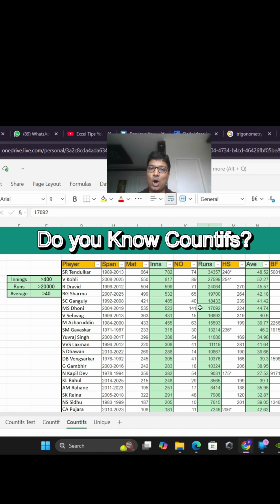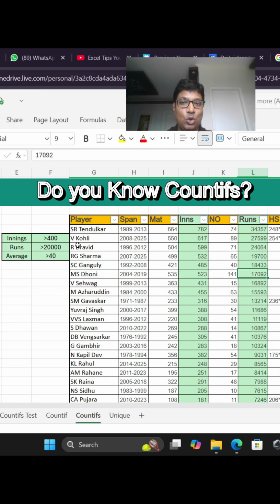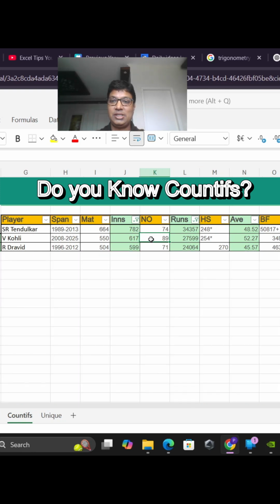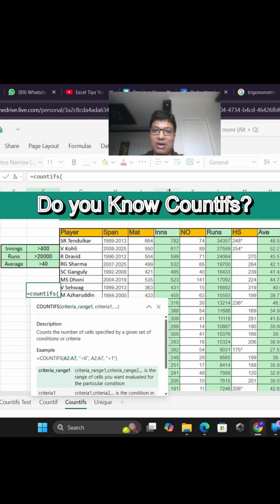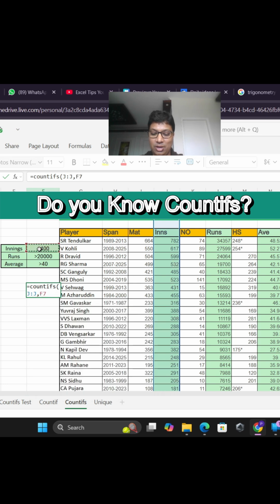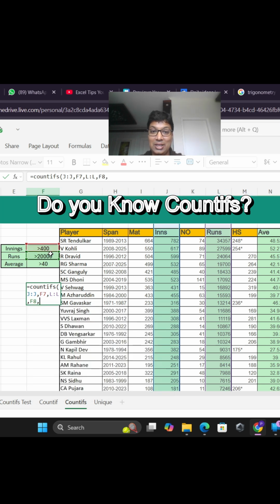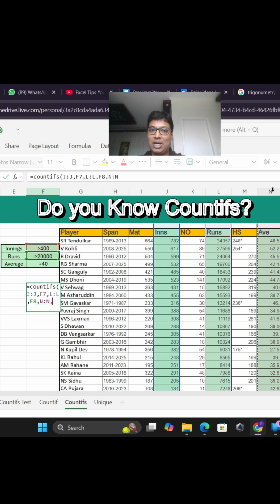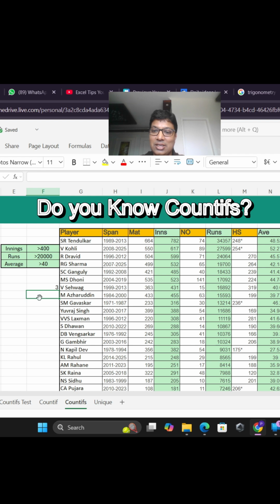Day 6.1 of 101 | COUNTIFS in Less than 90 Seconds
Did you know how to use sumifs sumif countifs countif sumifacts excelshorts sheets in Excel? if No then check this out!